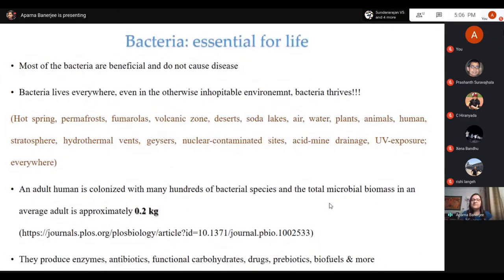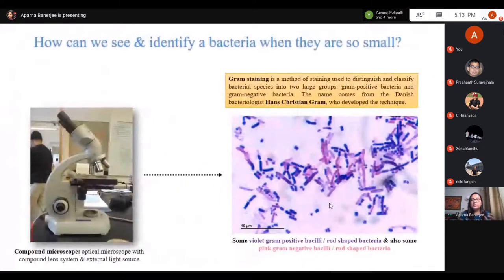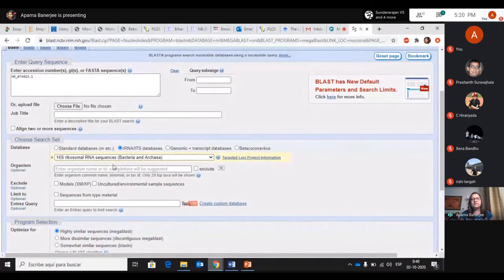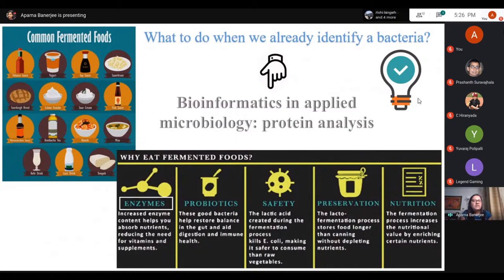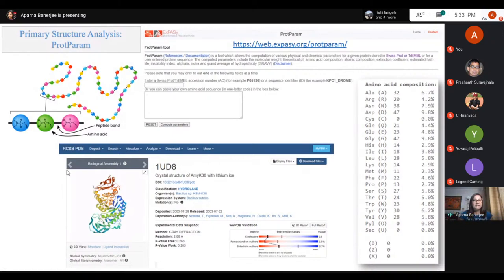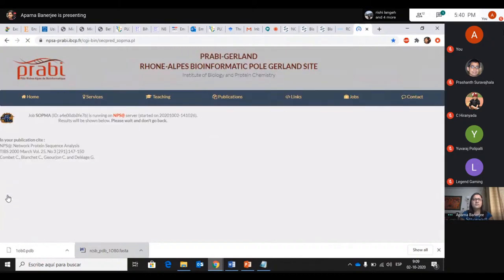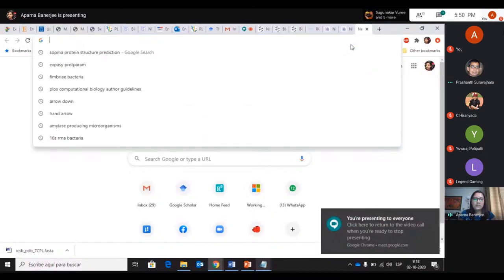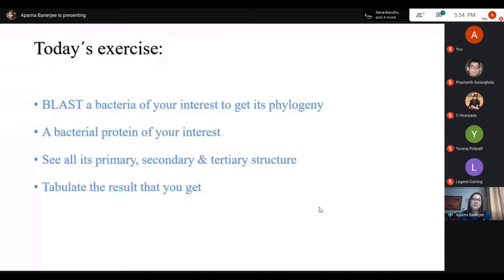Microbiology for children | Aparna Banerjee | Bioinformatics for schools (BIXS)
Bioclues,  Life-sciences, Bioinformatics,